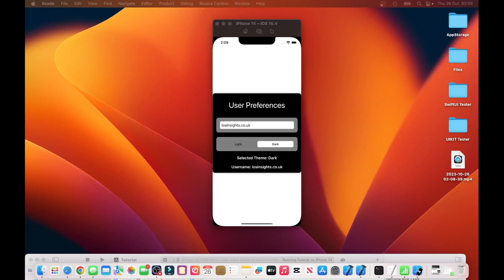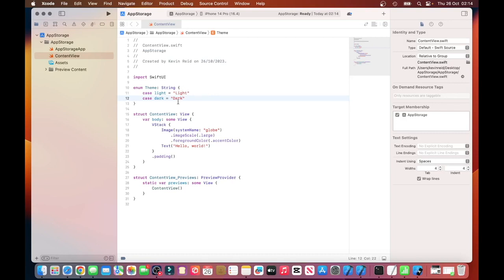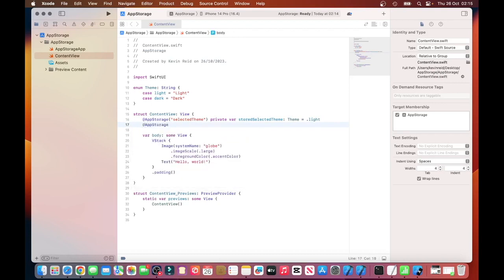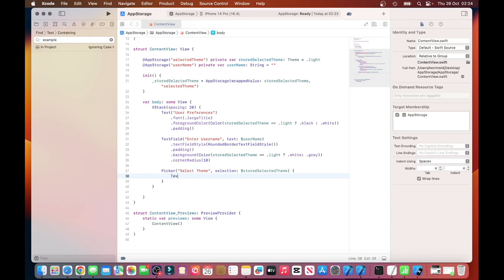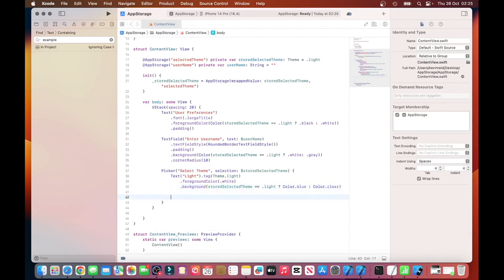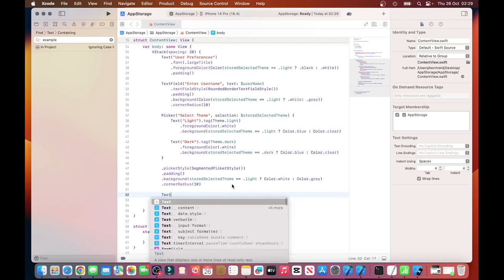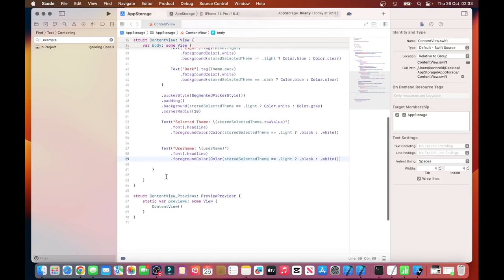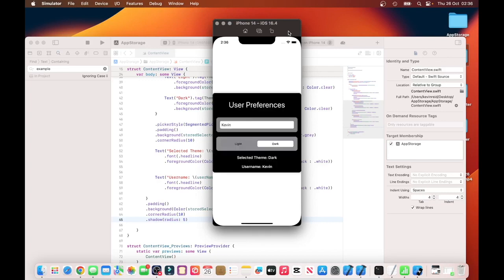Exploring AppStorage in SwiftUI: Mastering Data Management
Dive into the world of SwiftUI with our latest tutorial, where we explore the powerful capabilities of AppStorage for efficient data management! Whether you're a seasoned SwiftUI developer or just getting started, this video is packed with insights and practical examples to help you harness the full potential of AppStorage in your projects.
🔍 In this tutorial, we'll cover:
 • Understanding the basics of AppStorage
 • Implementing AppStorage in SwiftUI projects
 • Managing data seamlessly with AppStorage
 • Tips and best practices for optimising your SwiftUI apps
Ready to level up your SwiftUI skills? Watch now and unlock the secrets of AppStorage!

3 Git Tower – Simplify your Git workflow with this powerful Git client

1 SwiftUI Mastery: Core Data To-Do List with Notifications, Pie Charts & Address Lookup